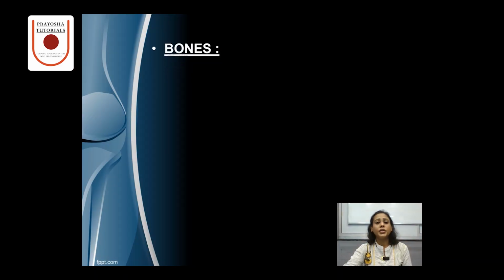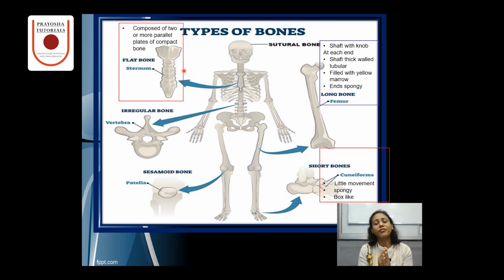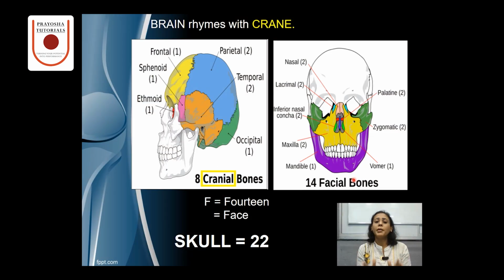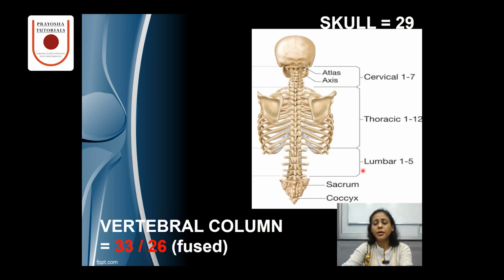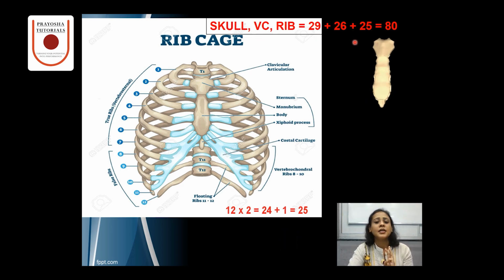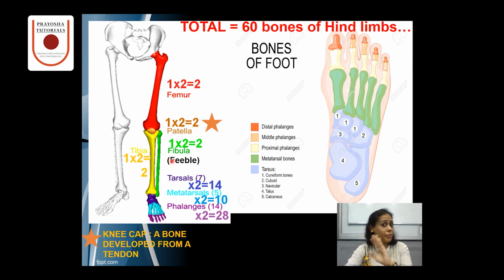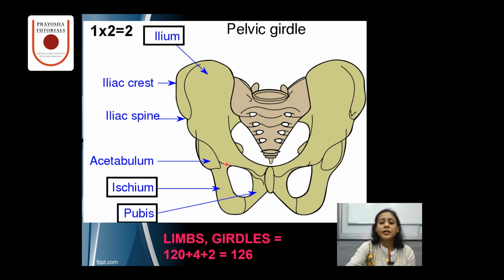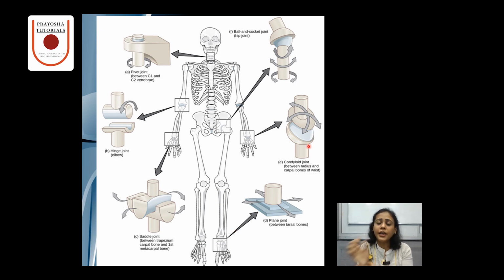Top Biology Expert Reveals Best HUMAN SKELETON Study Techniques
Hey there! Welcome to Prayosha Tutorials 😊. Today, we're taking a closer look at something we all have but rarely think about – our human skeleton! This lesson is perfect for Grade 9 students wanting to get a solid grasp on the bones that hold us up, protect us, and help us move every day.

By the end of this video, you’ll:

- Know the key bones that make up the human body
- Understand how our skeleton works alongside muscles for movement
- Learn why joints and cartilage are super important for flexibility and protection

We’ve made this lesson easy to follow, so whether you're studying for an exam or just curious about your own body, this video has got you covered. 😊

📍 Located:- Matunga East, Mumbai, Maharashtra 400019